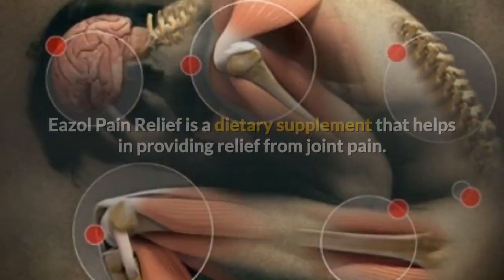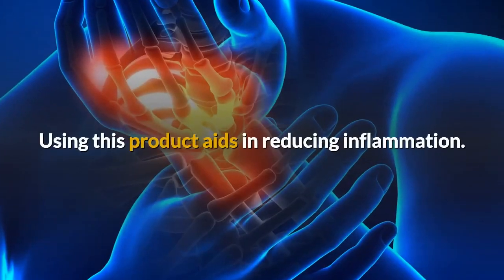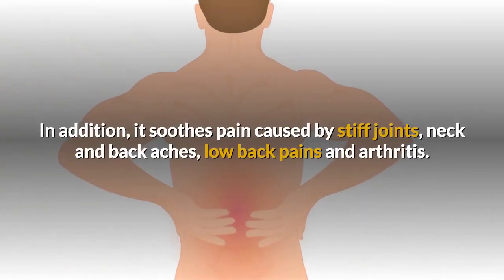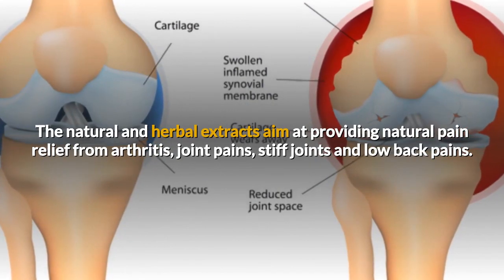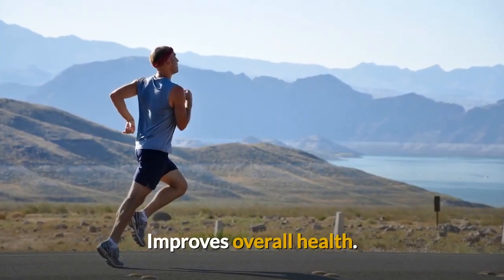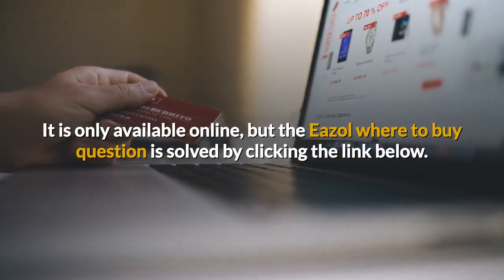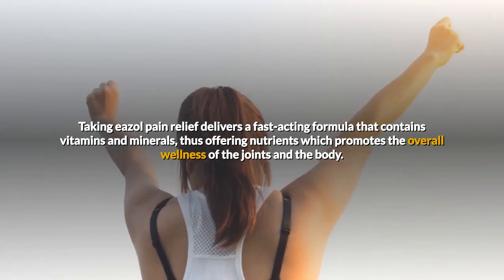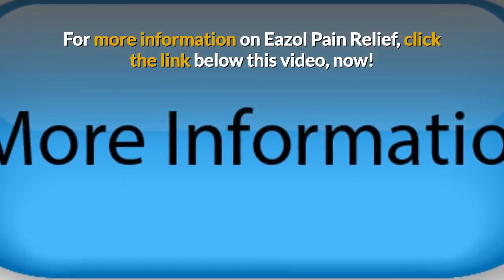Eazol Pain Relief | Eazol Where To Buy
Eazol Pain Relief is a dietary supplement that helps in providing relief from joint pain. Using this product aids in relieving constant, stabbing and nagging pain associated with inflammatory conditions. Using this product aids in reducing* inflammation.
Eazol ointment provides a natural formula that soothes the pain. The formula used in this product is all natural and is also fast acting. In addition, it soothes pain caused by stiff joints, neck and back aches, low back pains and arthritis.

This Eazol cream is manufactured using natural ingredients. The natural and herbal extracts aim at providing natural pain relief from arthritis, joint pains, stiff joints and low back pains. Using this supplement soothes pain and morning stiffness.

The Advantages Of Eazol Pain Relief.
Provides relief for joint pain.
Improves* overall health.
Reduces* inflammation.
Increases* mobility.
Reduces* morning stiffness.
Decreases* muscle tension.
The Disadvantages Of Eazol Pain Relief.
Taking eazol pain relief delivers a fast-acting formula that contains vitamins and minerals thus offering nutrients which promotes* the overall wellness of the joints and the body. In addition, Eazol tablets can be used on a daily basis and takes a short time for the user to experience optimal results.
For more information on Eazol Pain Relief, click the link below this video, now!

*Results may vary – please read the further information.